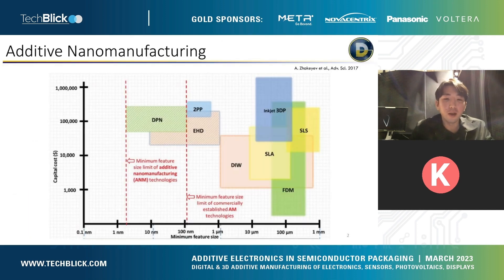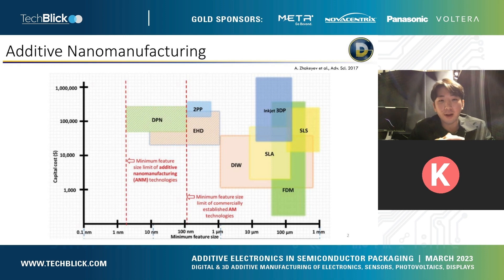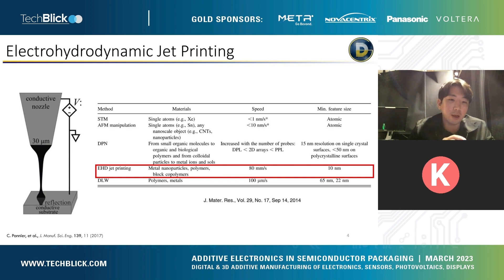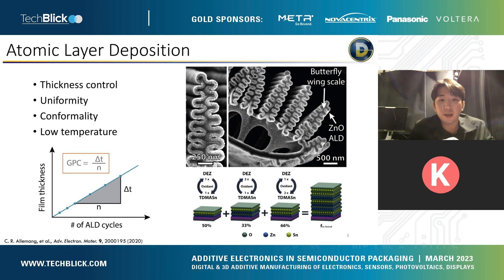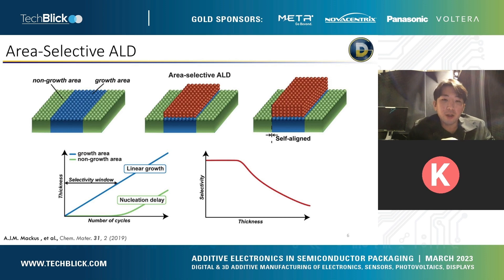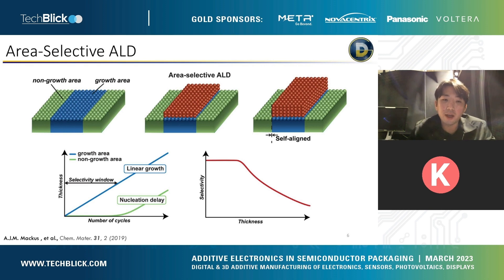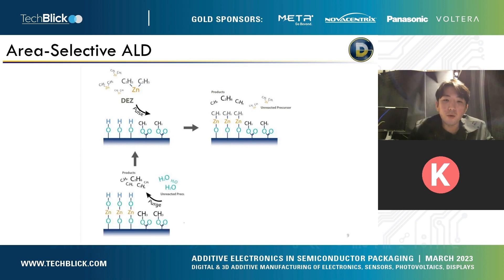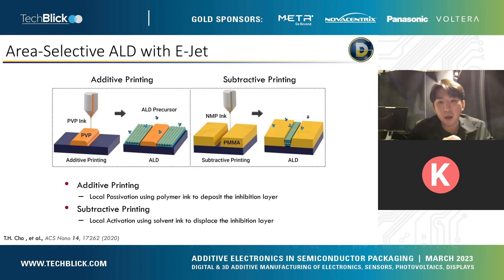University of Michigan | Integrating Area-Selective Atomic Layer Deposition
Electrohydrodynamic Jet Printing.
Enabling Additive Nanomanufacturing.

Tae H. Cho, Research Assistant